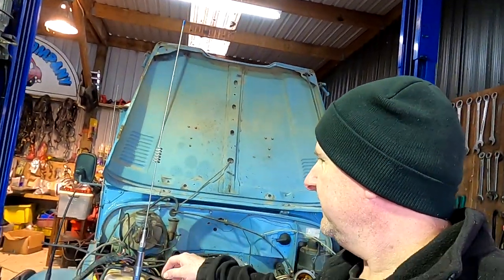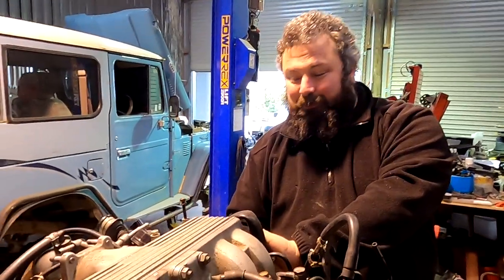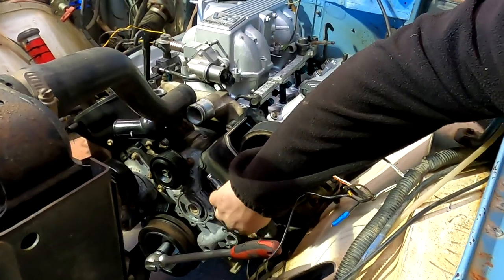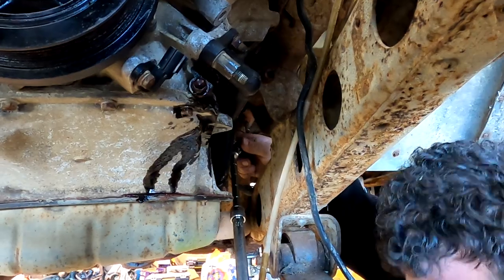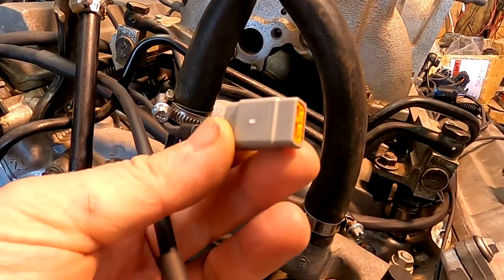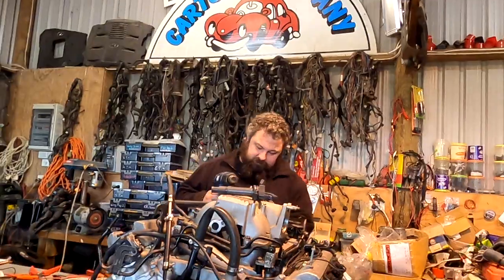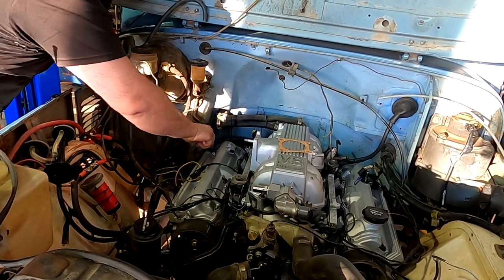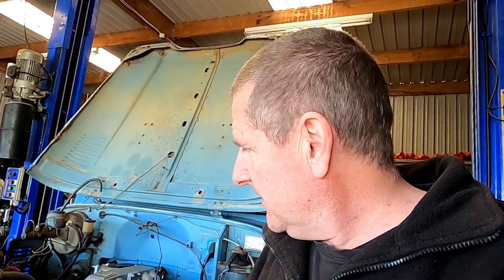FJ40 blue landcruiser with 1uz fitted. Repairing the wiring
We fix the wiring on the FJ40 landcruiser with the 1uz fitted